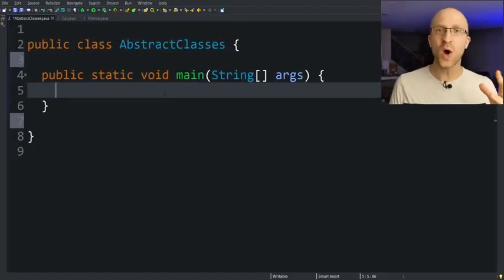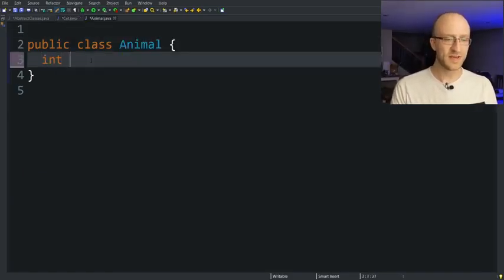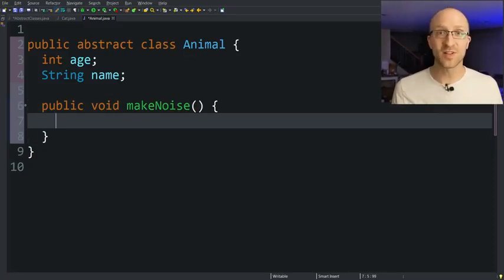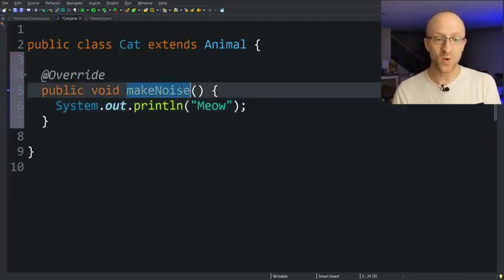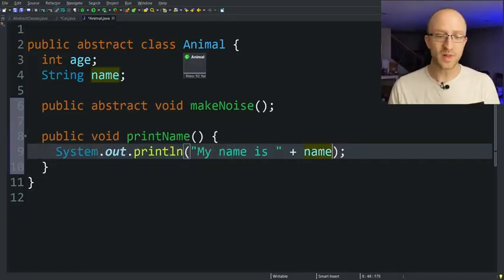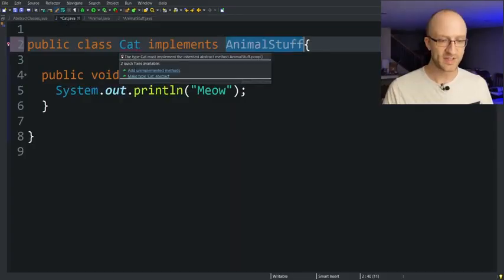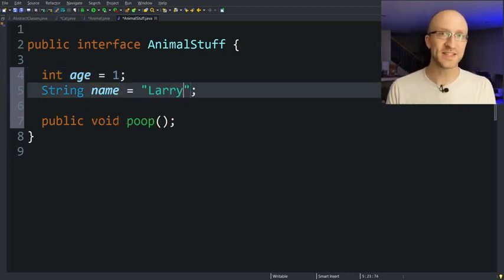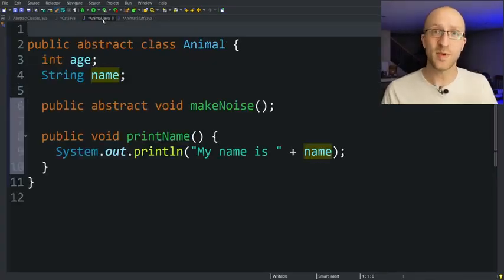Abstract Classes and Methods in Java Explained in 7 Minutes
for Java related